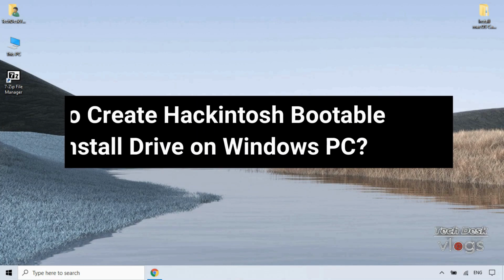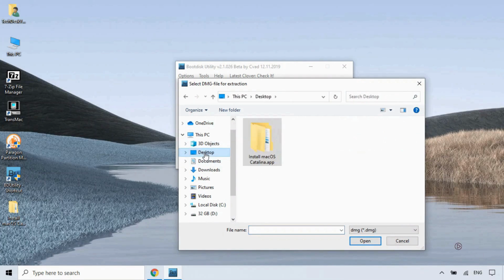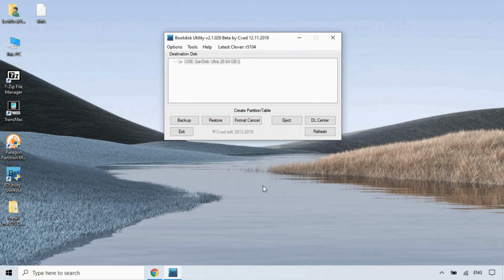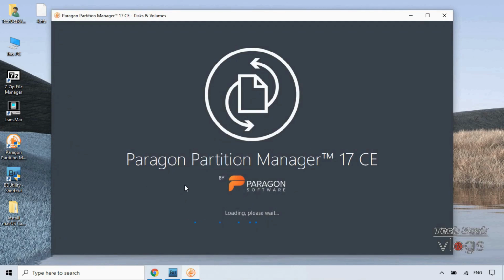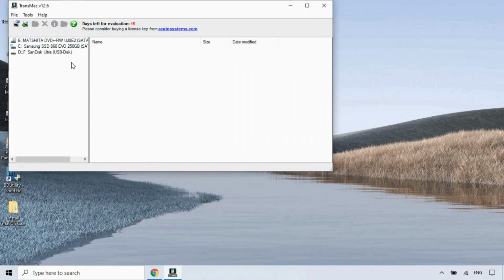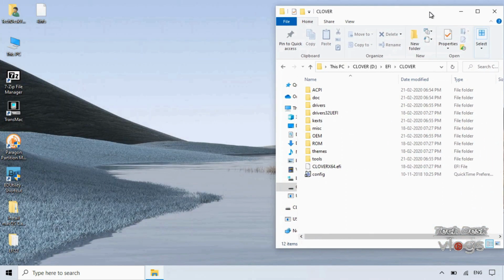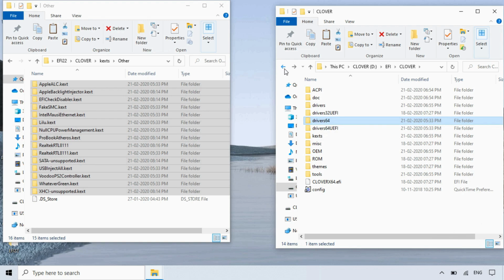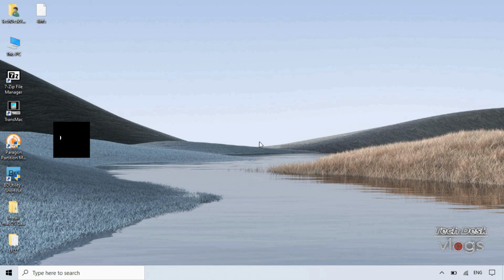How to install macOS Catalina on PC (Complete Hackintosh Guide) v.2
In this video, you will see:
How to install macOS Catalina on  PC (Complete Hackintosh Guide) This video is version 2.0, must watch this video till the end.
👉 If you are curious about, How to install macOS Catalina on a PC, then this tutorial video is for
       you. Solution to a problem mostly users face while booting macOS or got stuck at apple
       logo screen. What to do and how to fix issue. Find the solution for this issue in this video.

👉 Very simple step by step guide with an explanation.

👉 How to install macOS Catalina on PC | Hackintosh | Step By
      Step Guide.

How to create macOS Catalina USB Boot Disk?

This video consists of three parts
1. How to make macos catalina bootable USB installer with clover
    boot manager on a mac computer.
2. How to Dual Boot macOS Catalina and Windows 10 on a PC.
3. How to make bootable USB installer and install macos on a PC.

You can find similar videos on Youtube on this topic. But in my opinion, these videos are not clear or complete enough, So that's why I decided to make own version this will probably be a lot more easier to understand than your anticipating.

       If you don't like this video please you can go ahead and Dislike

↦ Install macOS on any PC ¦  OpenCore Guide ¦ Part 1 ↤

🙏 Please give me your valuable feedback on this video that
       1. How do you like this video?
       2. Is this video is useful for you?
       by commenting below in comment box YES or NOT.
       Thanks in advance. I will be very thankful to you.

👉 Link for (Clover) folder. (If in case first link does't work for you)

👉 I hope you will like the video. If you really like it and want more
      tutorial video then please comment in the comment box below
      of this video and let me know.

My website name is btechadvisor(online Resource for tech buyer guides for computers). I post blogs once in a week. You can click on the link given below and read all of the blogs and take full advantage of it. If you liked the blog then please share, Like & follow.  You can also share your valuable feedback. Instagram @techdeskvlogs, I post latest Computers technology related information on INSTAGRAM!!!

Please hit like button and if you have any doubt related to video, want to ask anything related to computers. You can ask me your questions in the comment box below.